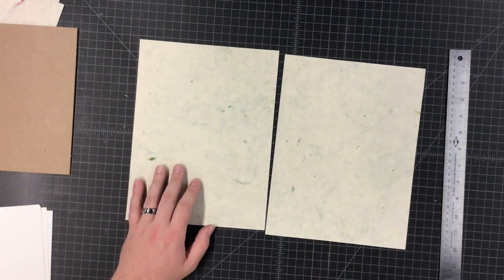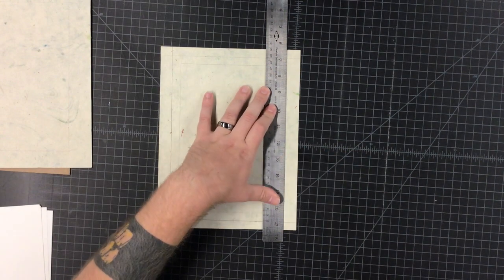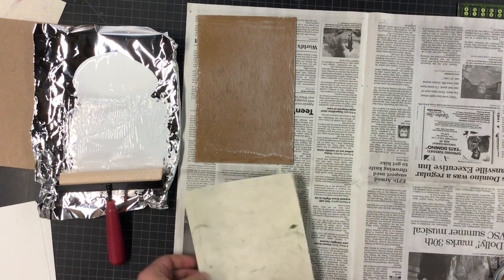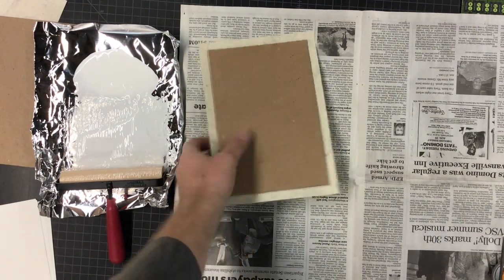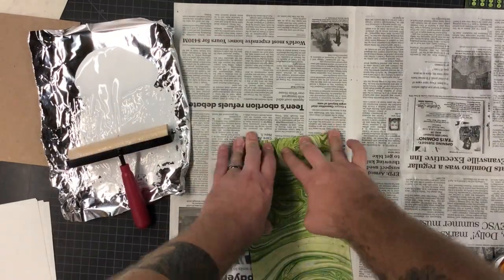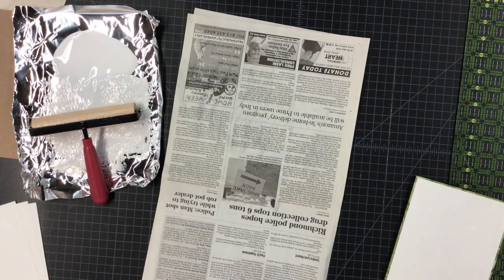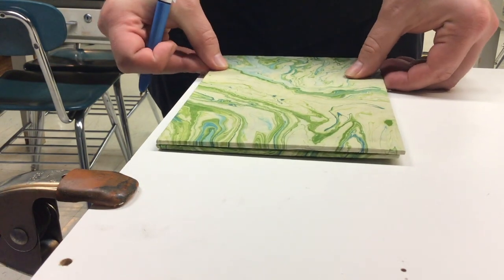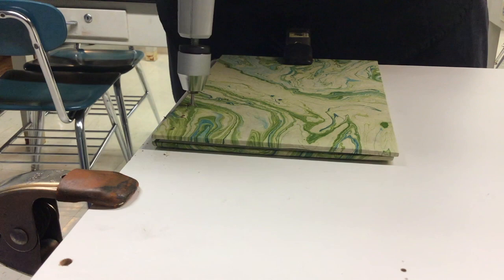Coptic Book Binding Part 2: Books Boards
Do you want to make a sketchbook? I got you. Follow this three part series where we break down each step in the binding process.

Part 1: Preparing your papers. I go into paper selection, how to determine sizing, and of course stabbing.

Part 2: Making your covers. I discuss the finer parts of meticulously gluing paper to board and where to find it. Spoiler: it’s just the backs of paper pads.

Part 3: Coptic binding. I show you how to make a mole hill out of a mountain by showing step by step the process of Coptic binding in all its beauty.